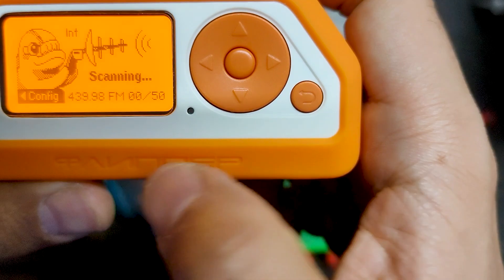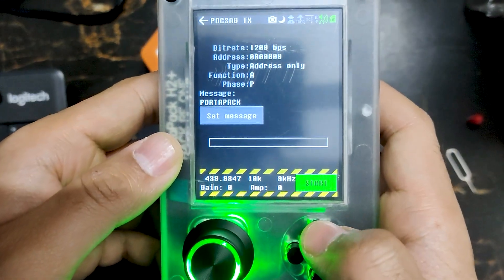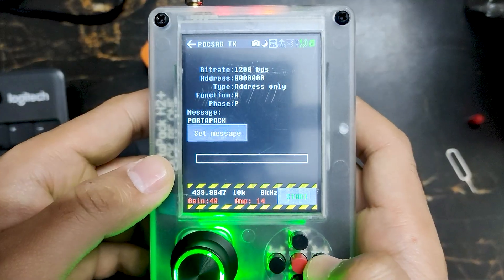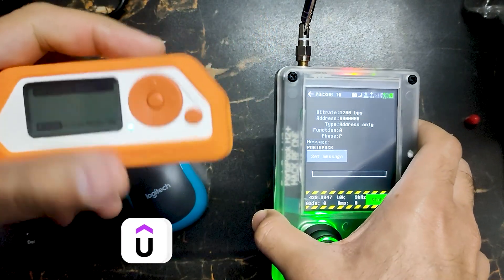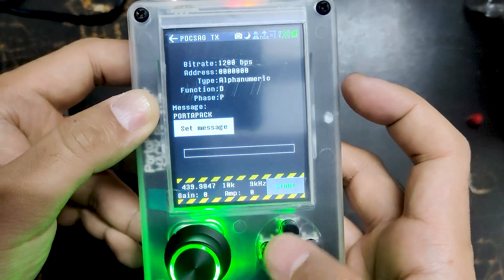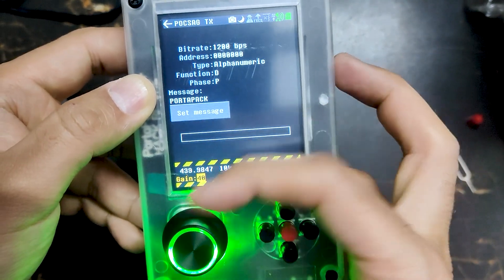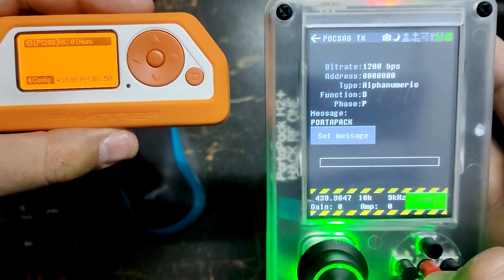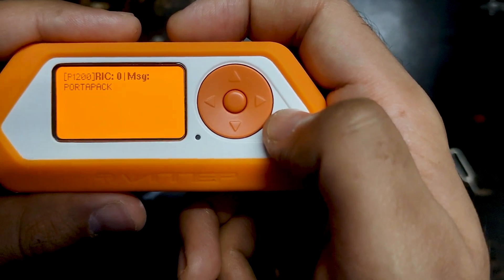Receive POCSAG Messages with Flipper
Explore the world of pager communication with Flipper Zero! 🚀 In this video, I demonstrate how to use Flipper Zero as a pager device to receive POCSAG messages transmitted via the Portapack. 📡 Discover the fascinating realm of radio communication and learn how to set up your pager with ease. Join me in uncovering and turn your device into a tool for exploring the airwaves! 🔍 Watch now and start your journey into the exciting world of wireless communication!